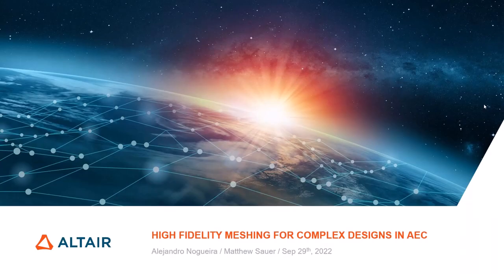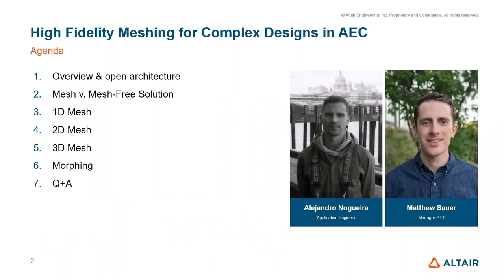Advanced Meshing for AEC applications using HyperMesh : Webinar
Learn about advanced meshing solutions for AEC using Altair HyperMesh. Ideal for complex connections or industry sectors requiring 3D hexahedron or tetrahedron solid elements, HyperMesh is the most trusted industry standard for FE modeling and visualization. This meshing overview explains:
• The differences between SimSolid, a mesh-free analysis solution, and Hypermesh, an advanced meshing solution, and when to choose either.
• When advanced meshing is ideal for certain 1D, 2D, and 3D meshing applications.
• The open architecture that enables Hypermesh’s pre-processor to integrate with workflows using 3rd party FEA solvers.

We will use a 3D dam model meshed with hexahedron solid elements to show how to
• Adjust views and separate model components into different groupings for individual visualization and modification
• Add surfaces, cavities, fillets, etc.
• Combine, intersect, and detach solids
• Use mesh morphing tools to modify complex meshed geometry quickly